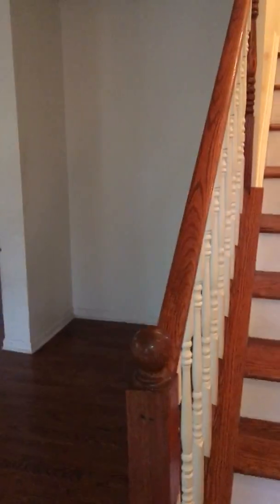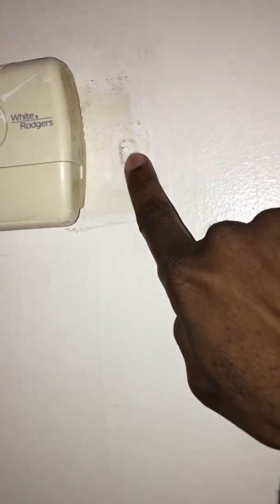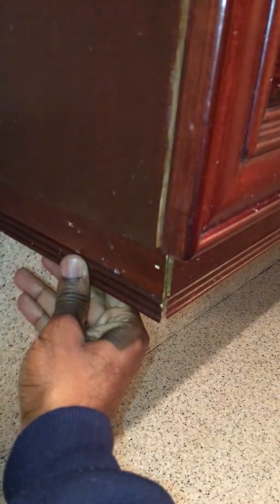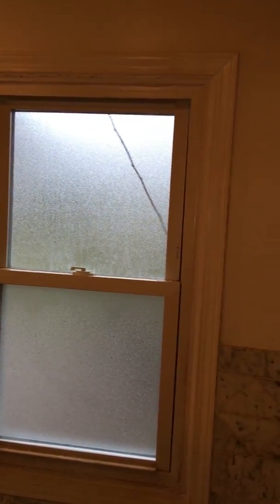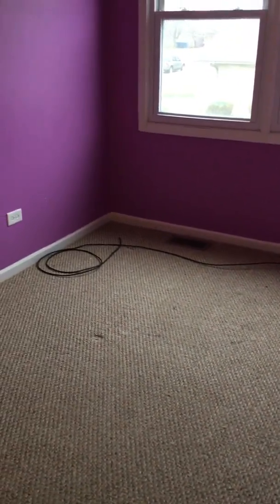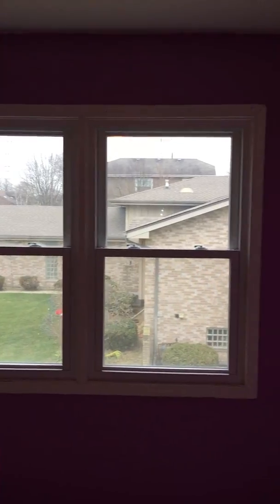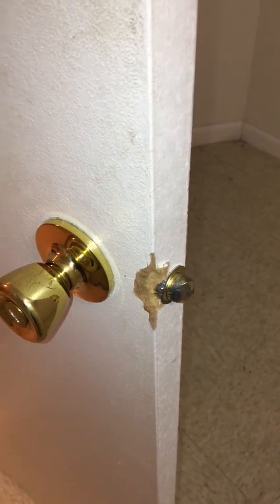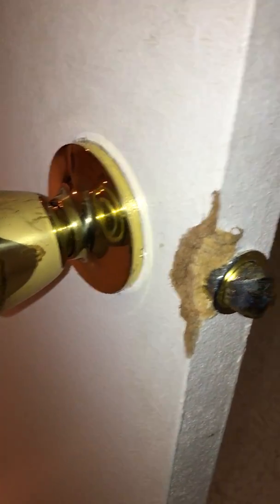3680 Ronald Rd in Crete, Illinois.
A video estimate for 3680 Ronald Rd in Crete, Illinois.